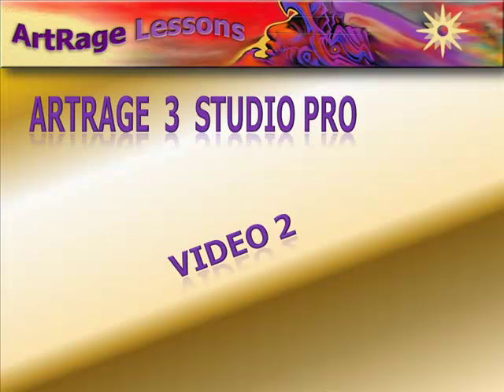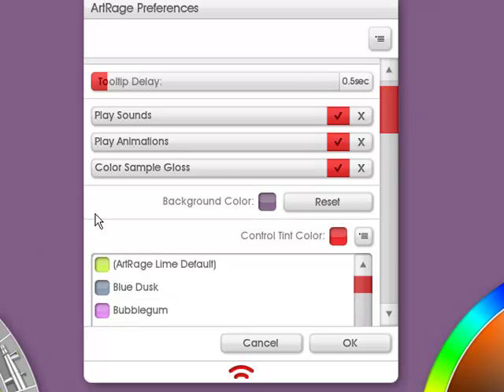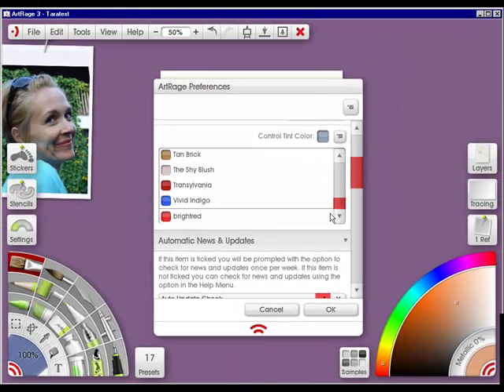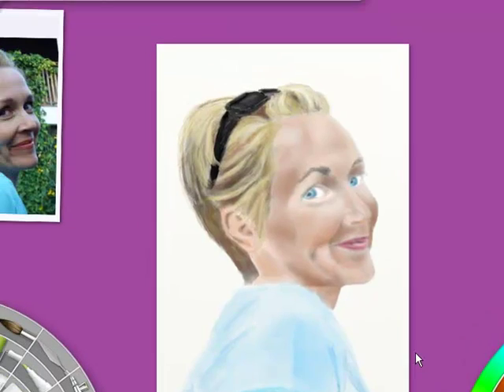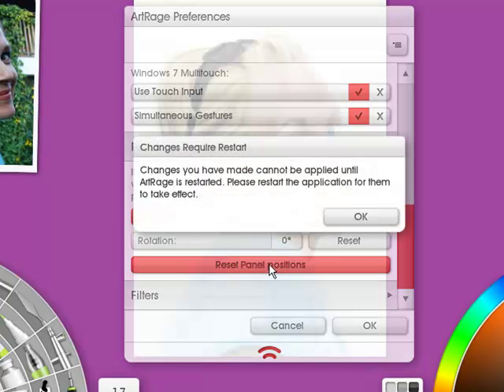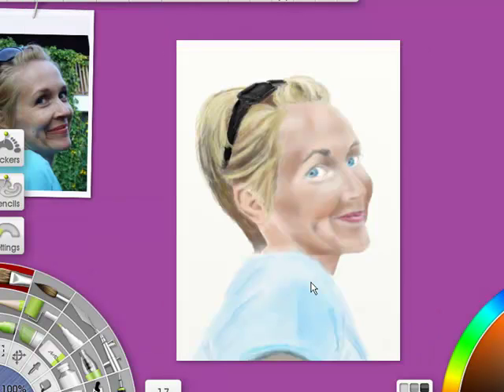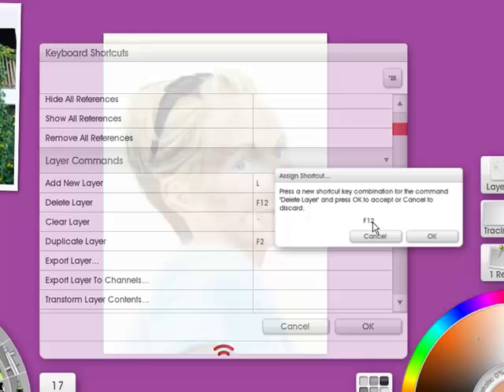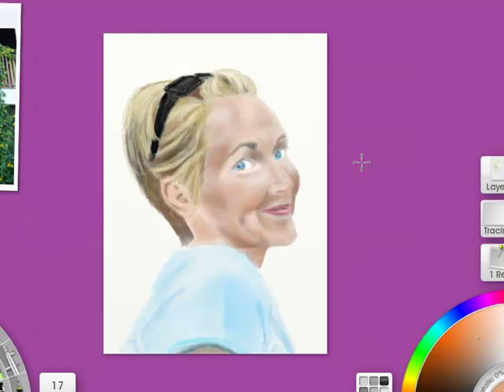ArtRage 3 Lesson 2 on Menu Bar - Edit - Part 2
Lesson is Part 2 of the Edit menu in the Menu Bar of ArtRage 3 Studio Pro.  ArtRage Preferences and Shortcuts are shown.